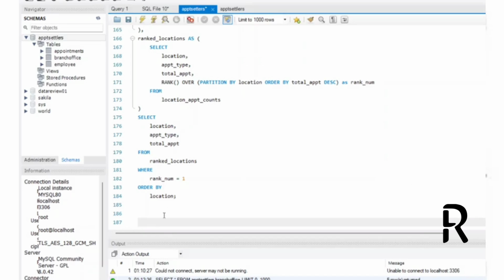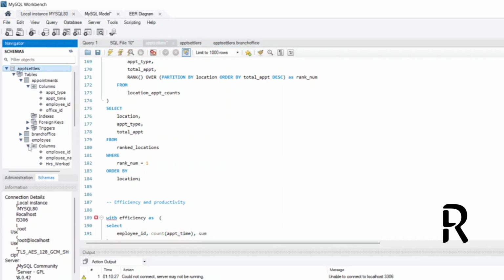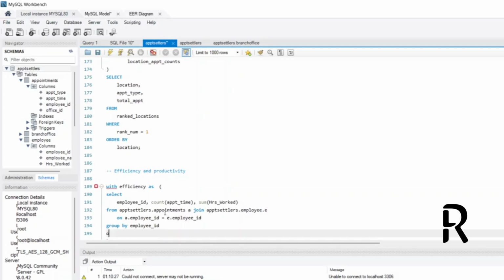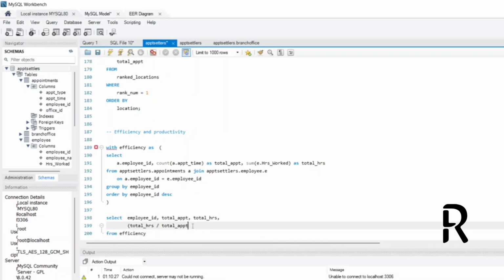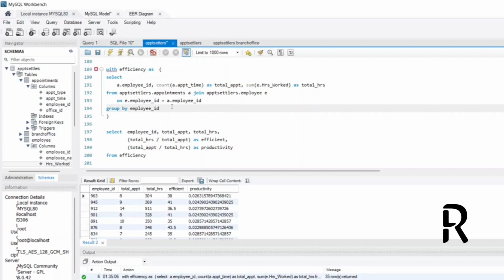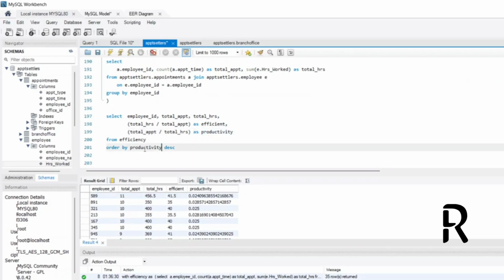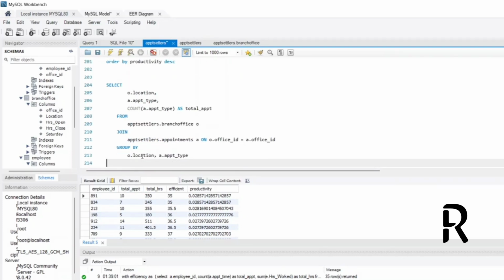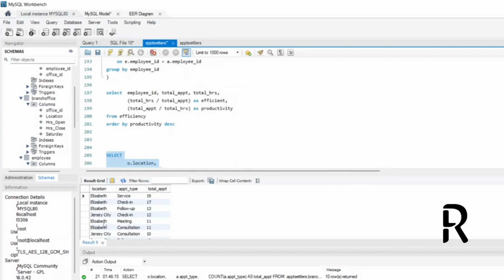Part 3 MYSQL for Data analyst | Data analyst journey, Windows function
MYSQL for Data analyst | Data analyst journey, Windows function, mysql project

My First Data Project: Exploring Data with MySQL Workbench
Join me on my data journey! In this video, I'm excited to share a practical demonstration of the SQL skills I've been learning. Using MySQL Workbench, I'll walk you through how I explore and analyze data.

Data exploration with MySQL
Data cleaning with Mysql

This is a hands-on practice session where I'll showcase how SQL queries allow me to extract, organize, and understand information from a database. Whether it's counting appointment types, ranking employees, or summarizing penguin data, you'll see how powerful these tools are.

This video is a reflection of my learning process and an example of how you can use SQL to unlock insights from data. Perfect for anyone curious about databases, data analysis, or learning SQL!